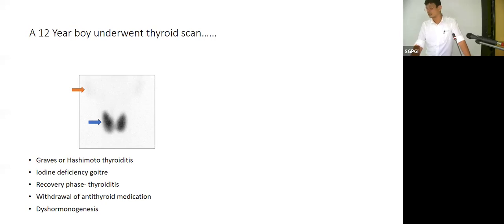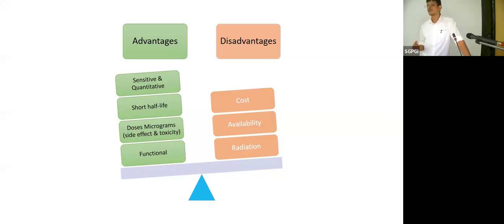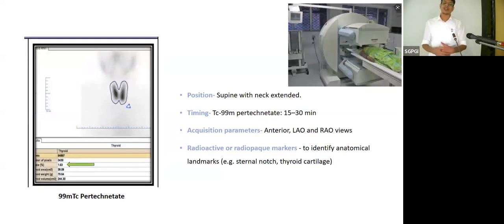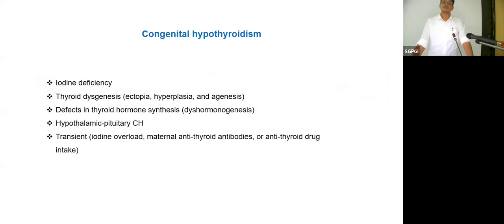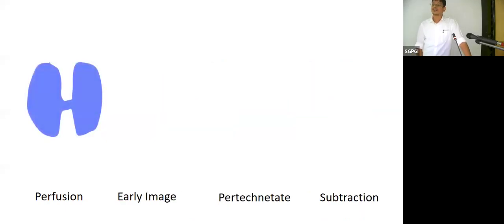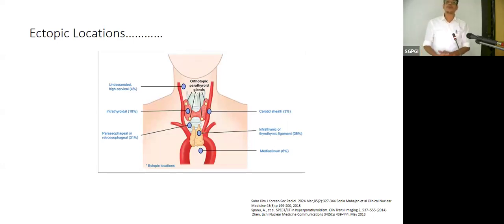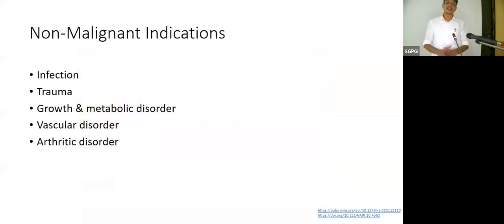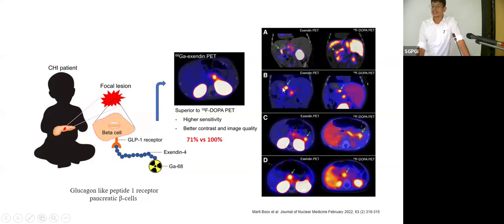Nuclear Medicine in Endocrinology Medicine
Dr  Manish Ora, Department of Nuclear Medicine, SGPGIMS, Lucknow